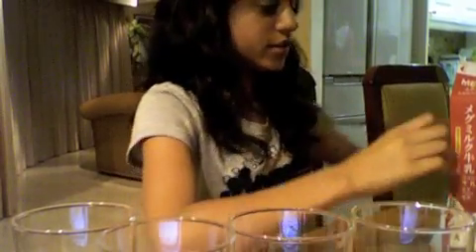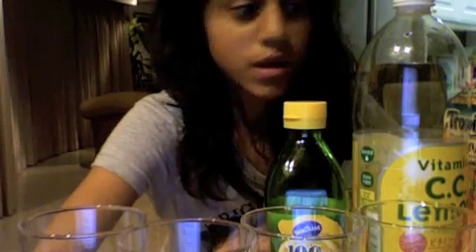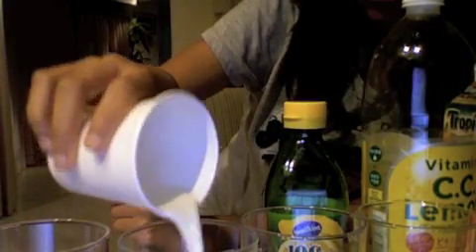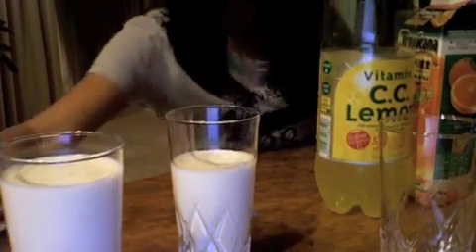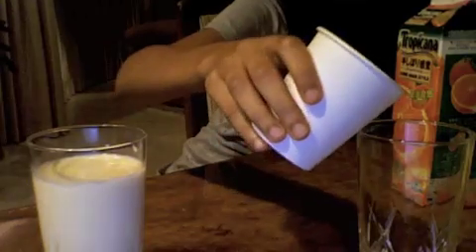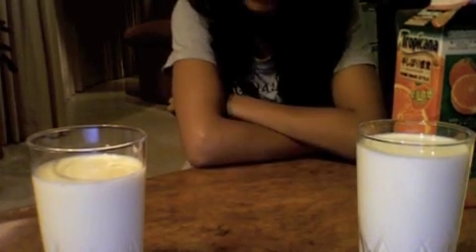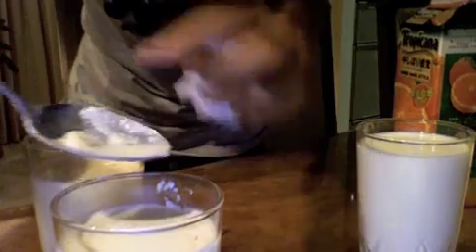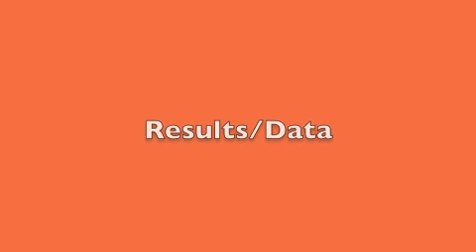Saanya's science experiment-milk and acid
HI everyone!! If you want to create your own blob sort of thing this is the place to be!!! Have you ever mixed milk and an acid? Well this is your chance! Try it out! I hope you enjoy!